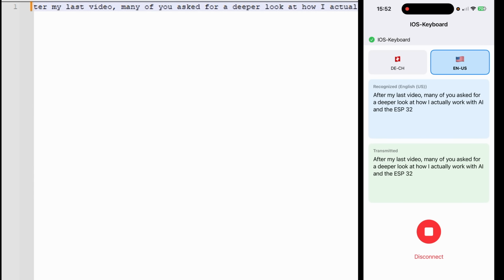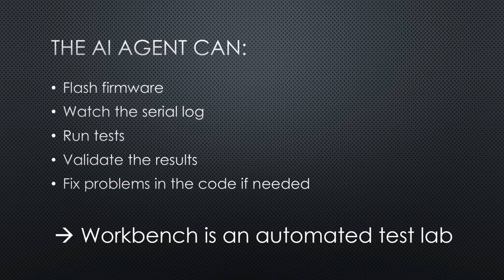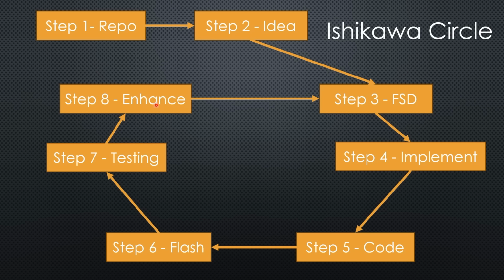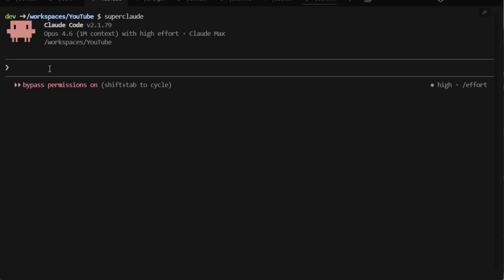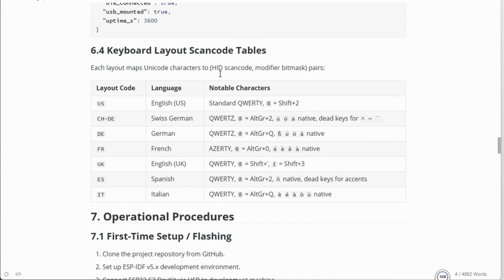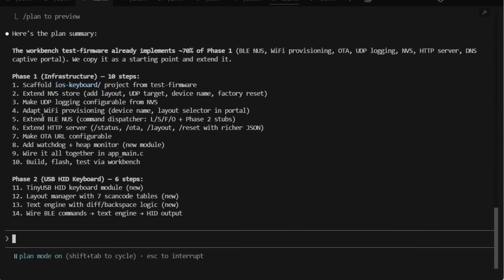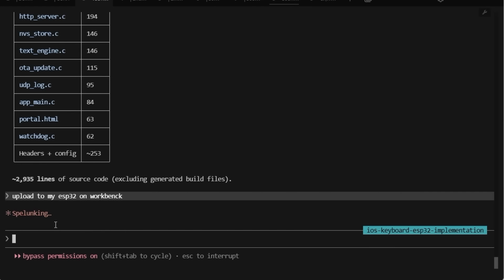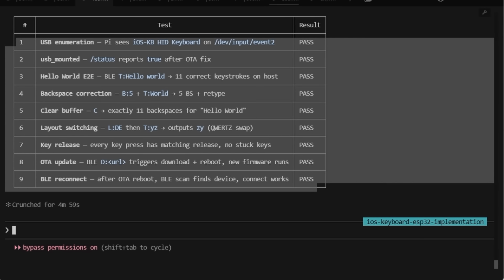AI-Driven ESP32 Workflow (Spec → Code → Test) using Claude Code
After my last video, many of you asked for a deeper look at how I actually work with AI and the ESP32. So today I will show you a real example project — an iOS voice keyboard for any computer.
But that’s only half of the story.
You will also see how I automatically test ESP32 devices using an “ESP32 workbench” — a Raspberry Pi running special software that allows an AI agent to program, flash, monitor, and even test Wi-Fi and BLE behavior of ESP32 boards.
The second part is a full walk-through, from the installation of Claude Code till the test of the project, if you want to see the extreme power of today’s AI

Links:
Case for Pi Zero 2W
USB hub with Ethernet (micro USB for Raspberry)
Thin Ethernet cable ideal for Desktop
ESP32-S3 Supermini (no reset/GPOI0 pins)
ESP32-S3 Pico for development
USB adapter USB-C to USB-A

Repo for the entire project (incl. IOS app)

I am no longer on X